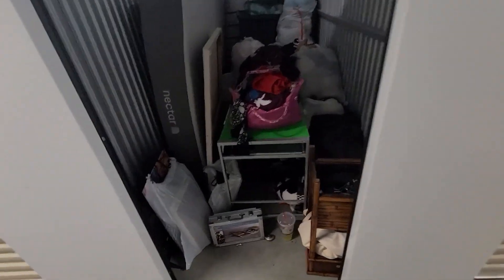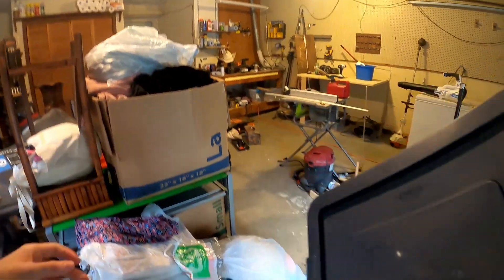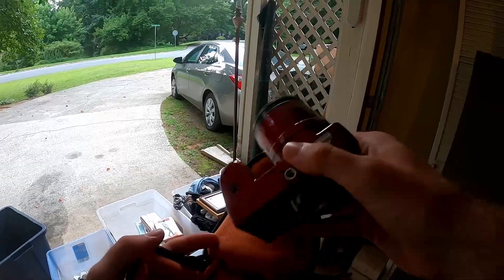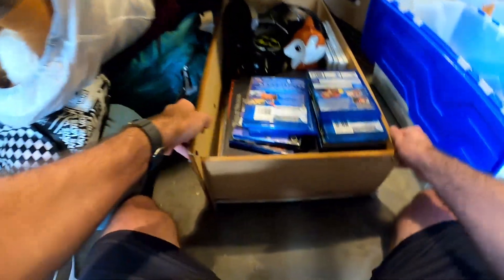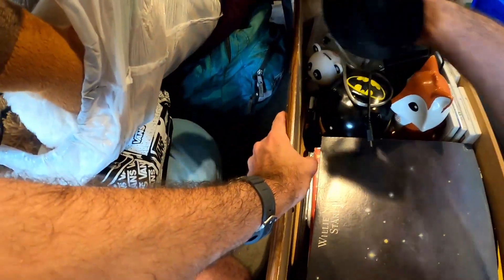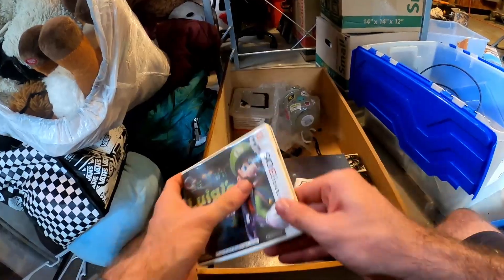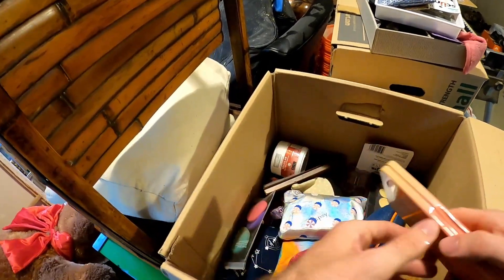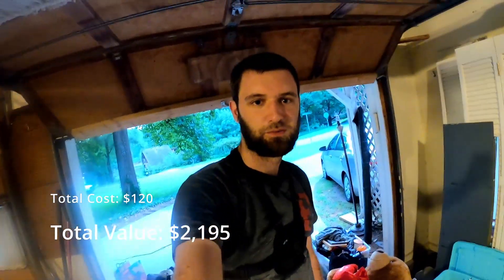MASSIVE stash of N64 games found in a storage unit!!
I bought a storage unit for $70! How much profit can I make? Lets find out!